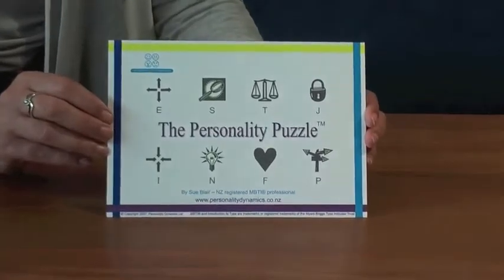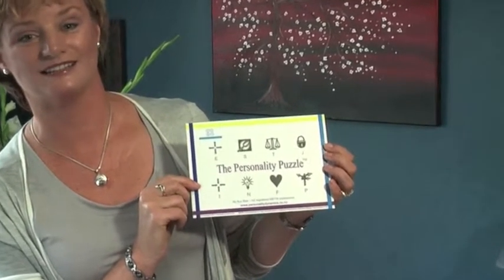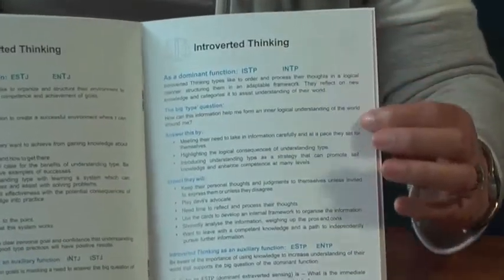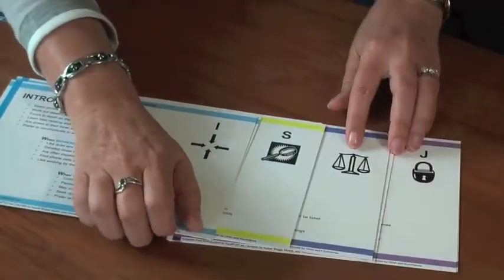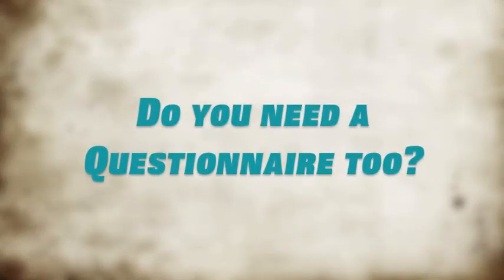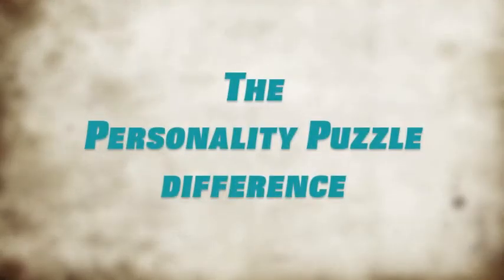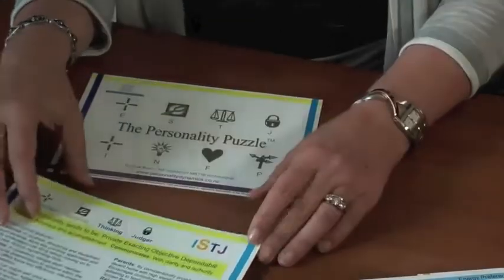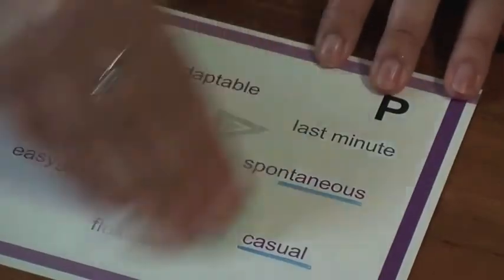The Personality Puzzle a unique resource for understanding Personality Type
Sue Blair introduces The Personality Puzzle, a unique and effective card sort resource that enables accurate and enjoyable assessments of personality type by means of an interactive conversation with a Type professional. This product has been sold around the world and suits all needs from corporate to family, teaching, coaching, counseling and career choice.

To learn more about The Personality Puzzle Cards please visit my